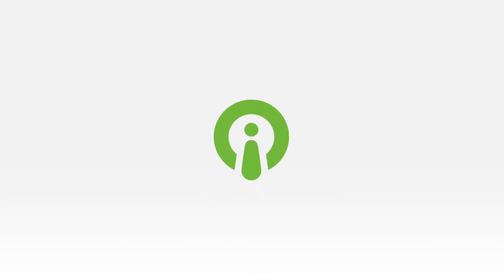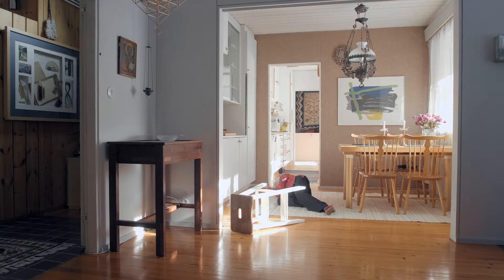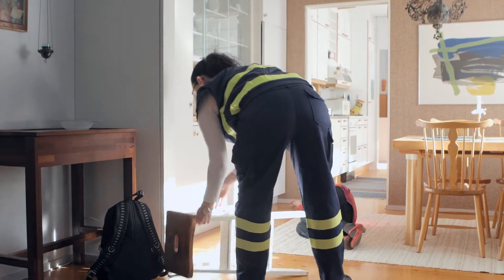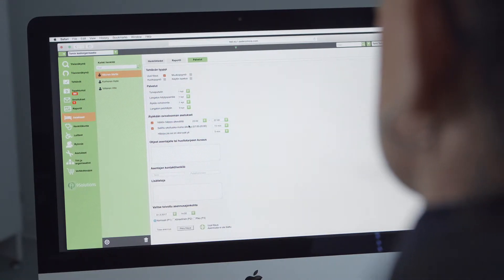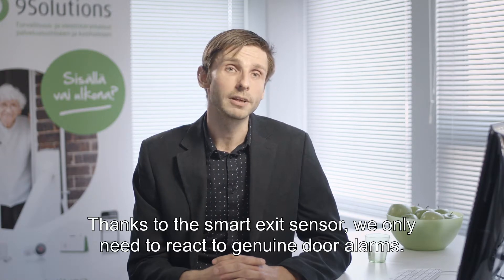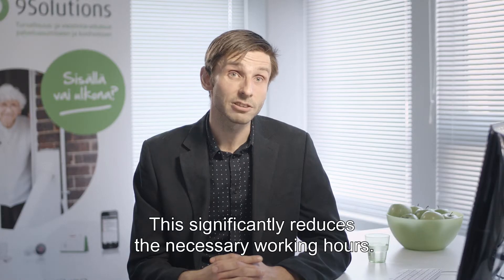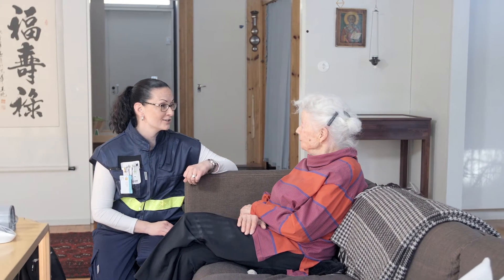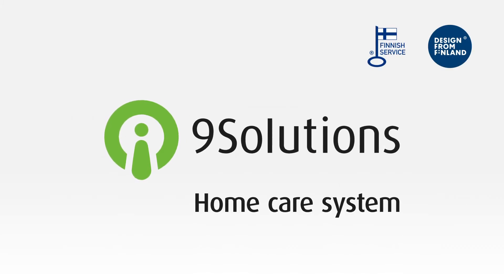9Solutions care phone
9Solutions care phone is much more than traditional care phone. It's a  smart home hub acting as a gateway between sensors and home and the backend software suite in the cloud. As an example, the 9Solutions activity monitoring solutions relies on the Call Unit care phones as gateway.